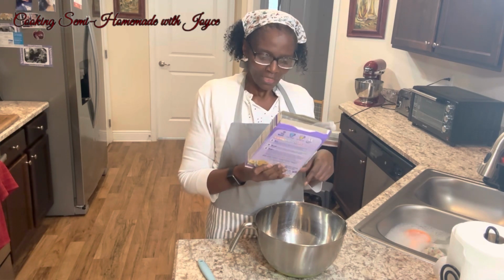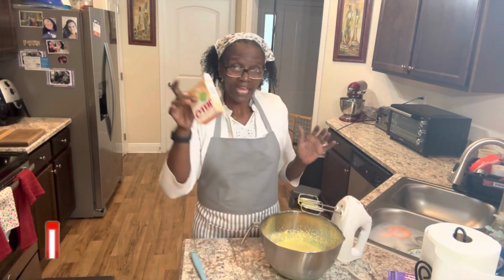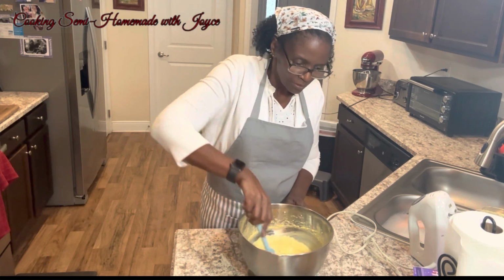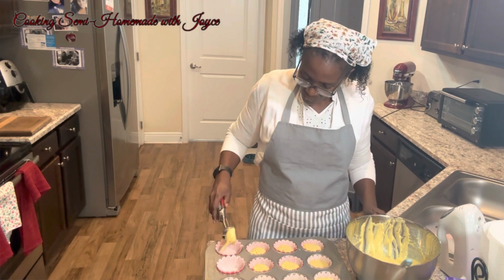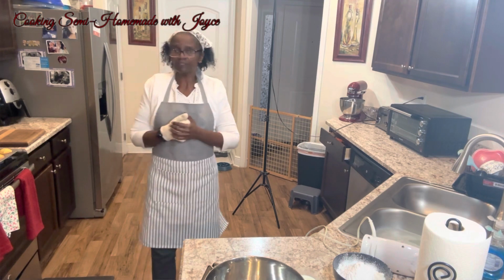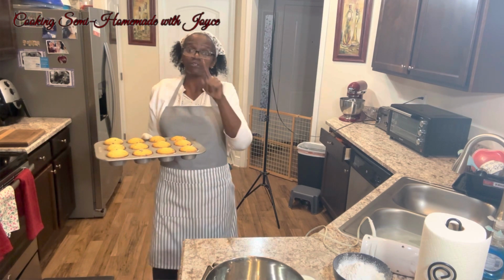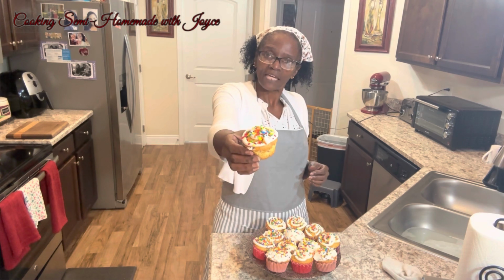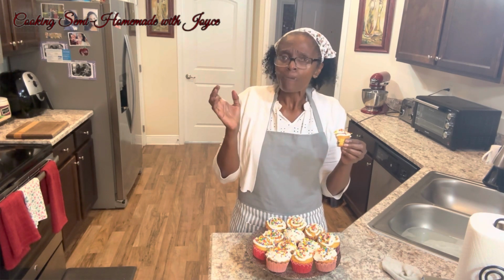Confetti Sprinkle Box Cupcake Hack | Taste Just like Homemade | Cooking Semi-Homemade With Joyce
Hi guys! Welcome, I'm so happy the way these confetti cupcakes turn out they were so moist and delicious.  Everyone ate them all up.  The Ingredients are listed below.

On my channel you can expect semi homemade dessert and side dishes and a main dishes every now and then.

LOVE GOD.  LOVE PEOPLE.

Intro: 0:00
Mixing the ingredient 01:02
Oven 5:32
Good news 5:43
Frosting 8:14
Outro 16:35

Ingredient
1 box of confetti cupcake mix
1 cup of milk
1/4 cup of vegetable oil
4 eggs
1/2 box of jello pudding mix

Frosting
1/2 cup of unsalted butter
2 cups of powder sugar
1 1/2 tsp of vanilla extract
2 tbs of milk

Preheat Oven 350 degrees. Mix ingredient according to the package. Don't for get to substitute the water for the milk and add the pudding mix.  Mix until combine and portioning out into your lined cupcake holder. Then place in oven for 19-23 mins or until toothpick inserted into the center and comes out clean. In a large bowl mix butter for 5 mins in a mixer then add powder sugar a little at a time. Then add vanilla, kitchen bouquet and milk, mix until creamy and smooth. Then frost cupcakes and enjoy.

Mailing Address here:
Cooking Semi-Homemade With Joy
5000 W Midway Road
12542
(or here)
Cooking Semi-Homemade With Joyce